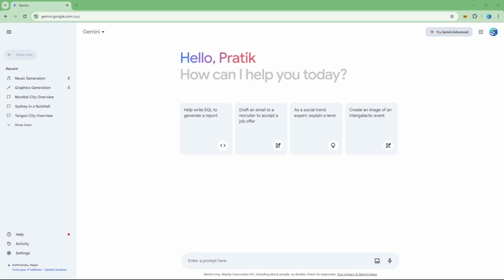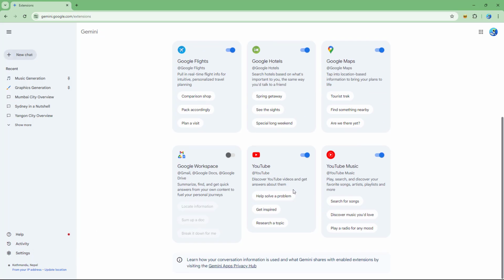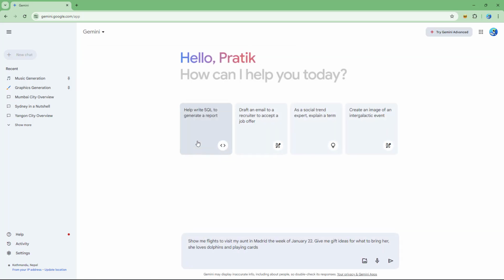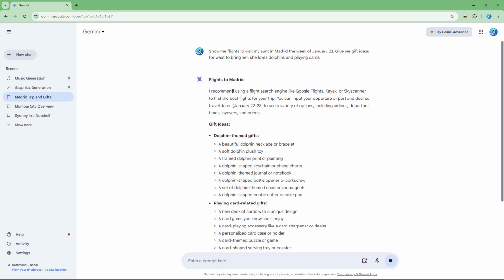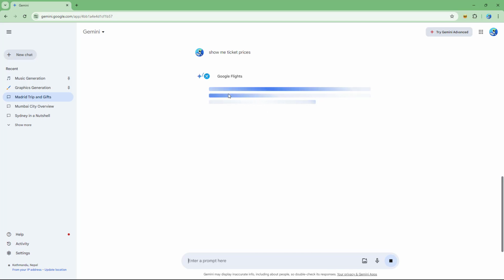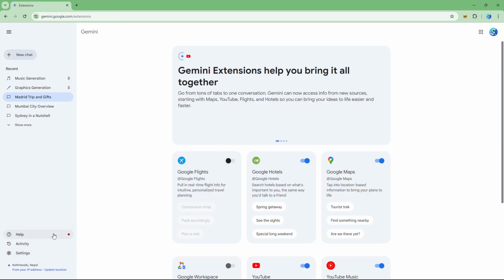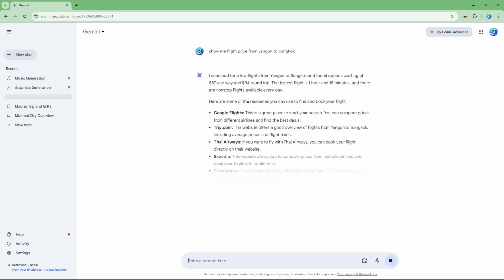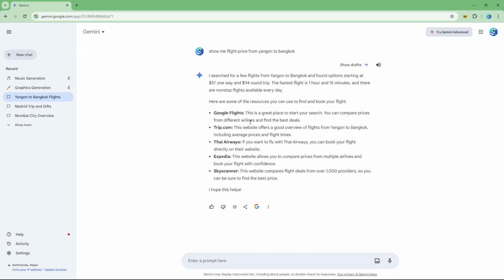Google Gemini - Lesson 67 - Google Flights Extension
In this tutorial, we will be discussing about Google Flights Extension in Gemini